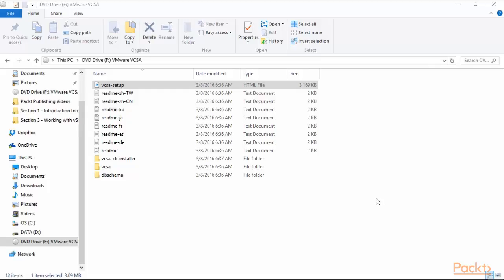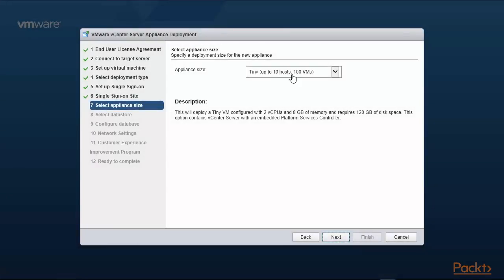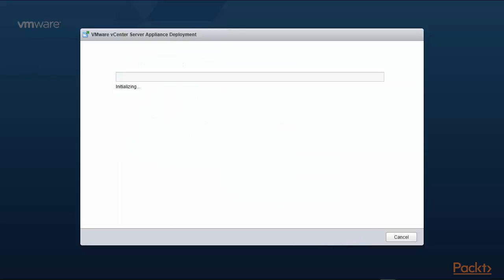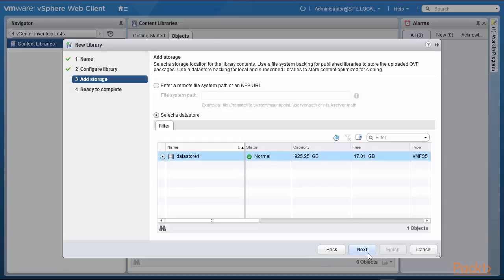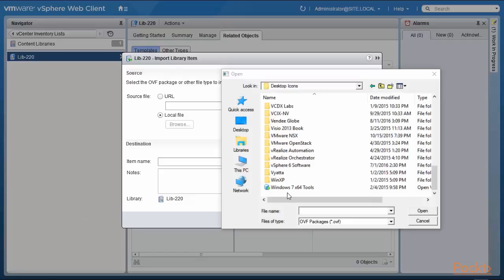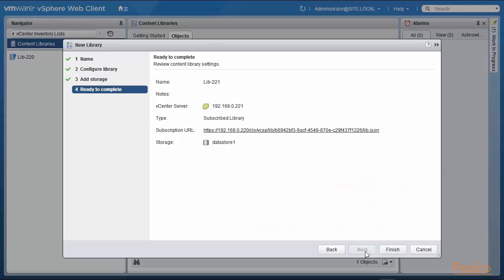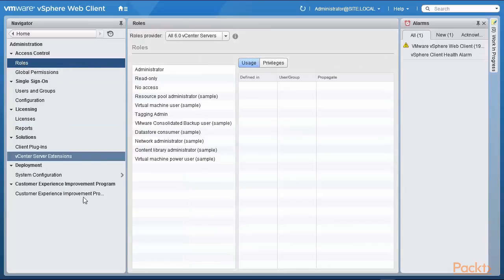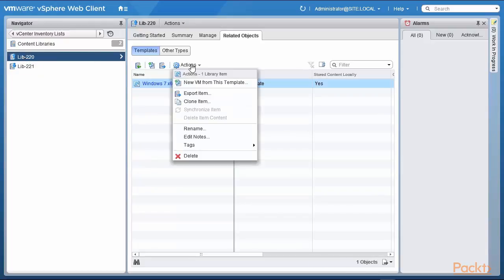Creating and Managing a Multi Site Content Library